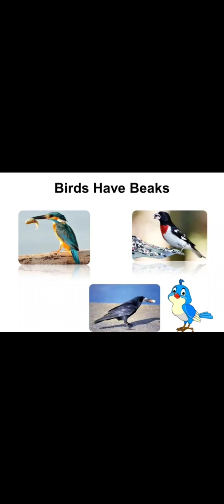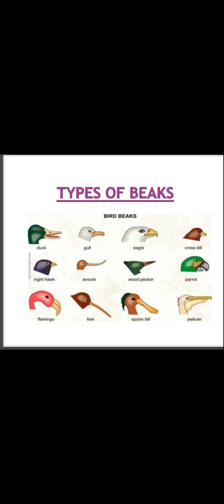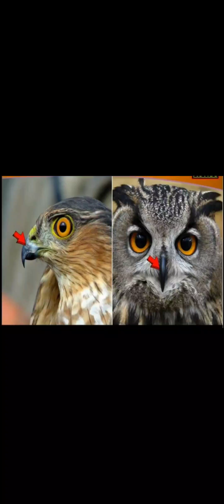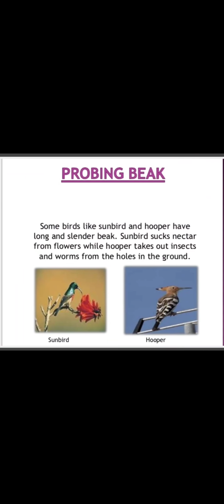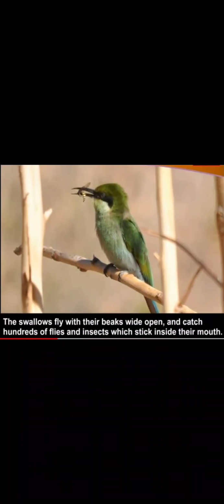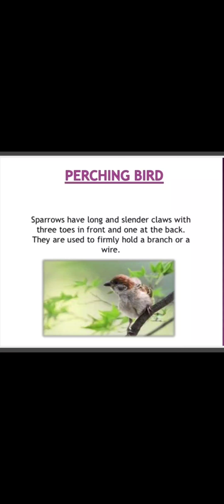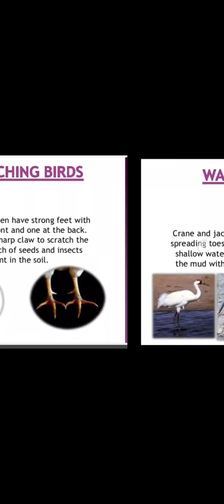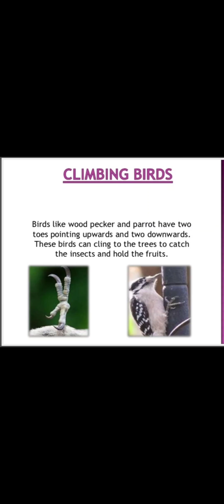Class#4#Science#Chapter#5#part2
BIRD'S BEAK & CLAWS.